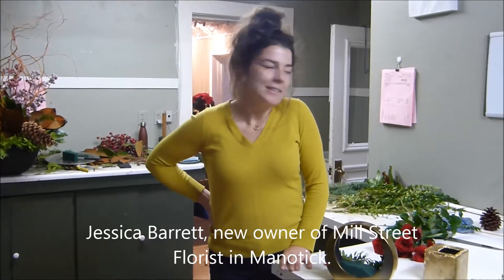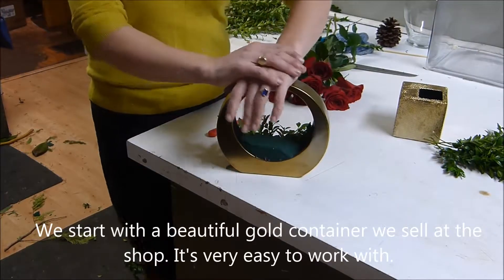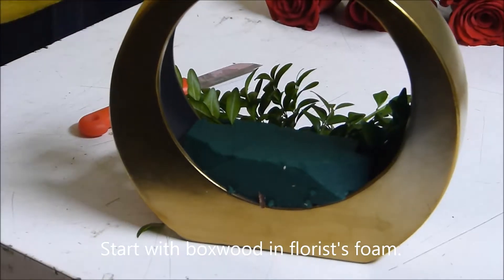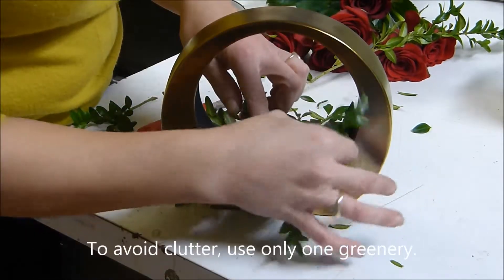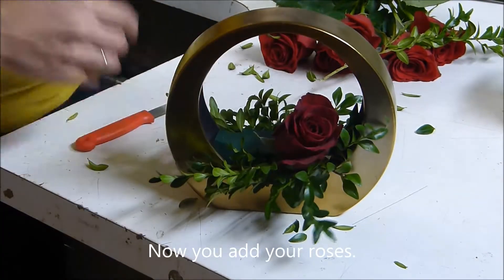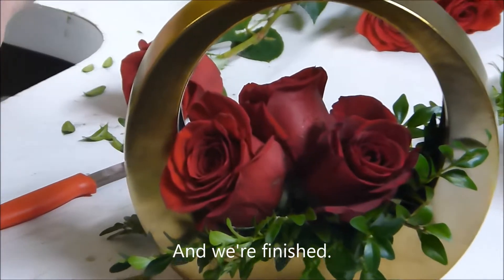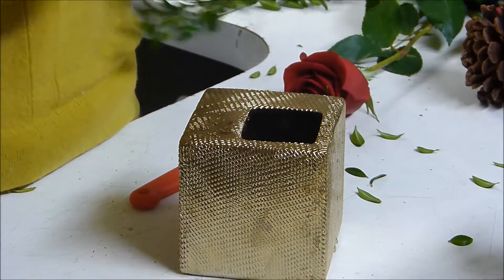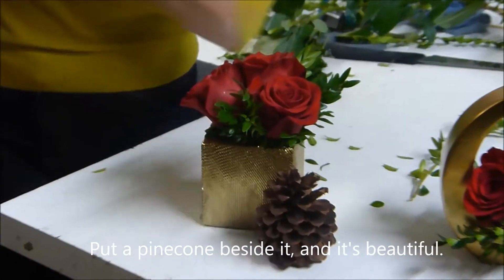DIY Christmas charmer by Mill Street Florist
Jessica Barrett of Mill Street Florist in Manotick, Ontario shows how to make a simple but elegant decoration for the holiday season.